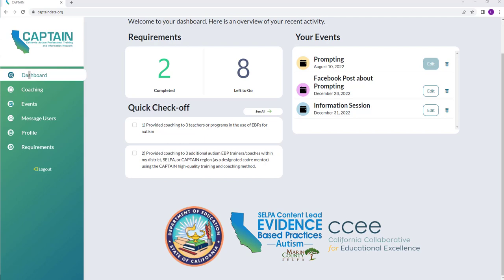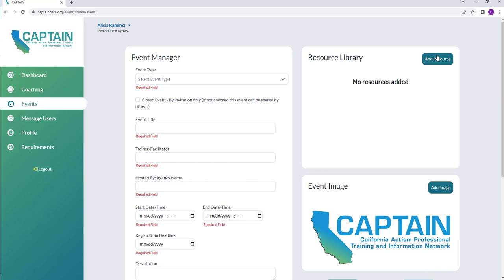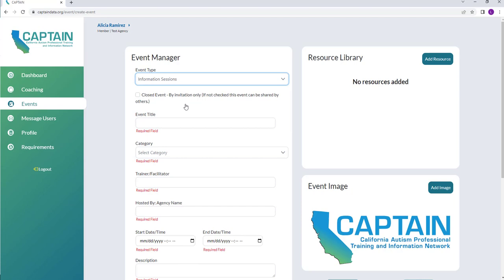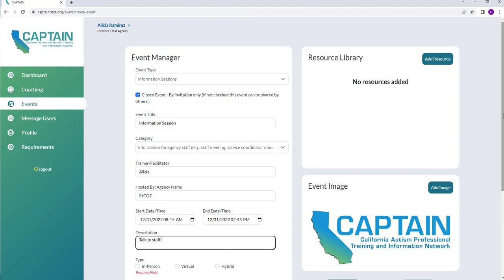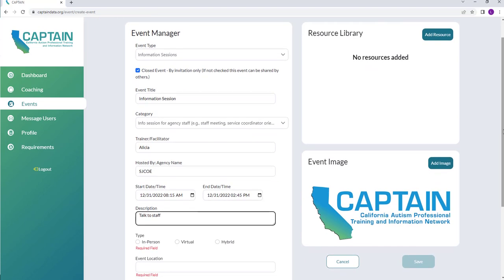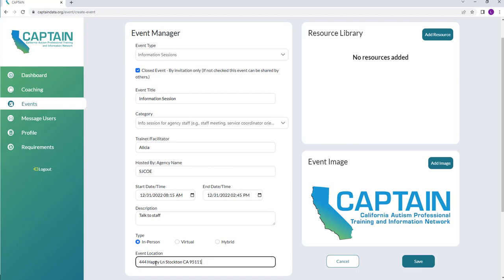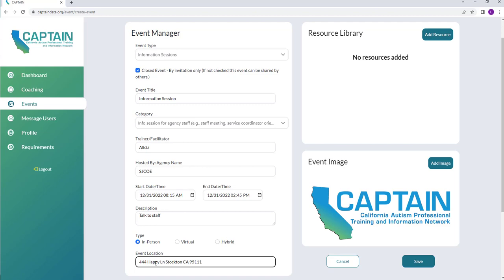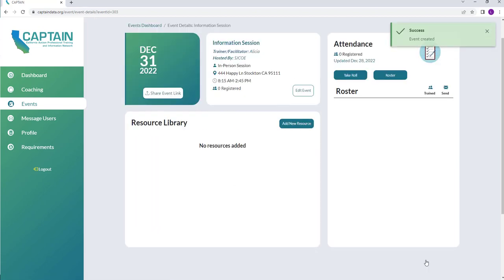CAPTAIN Data System: Information Session Tutorial